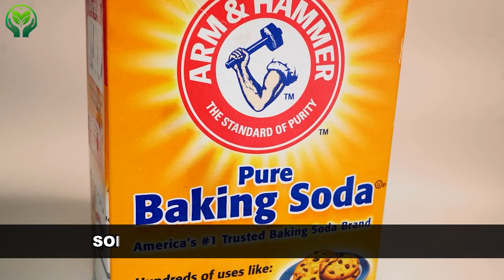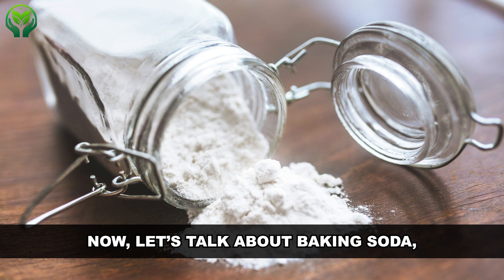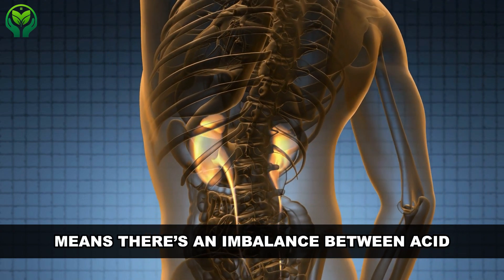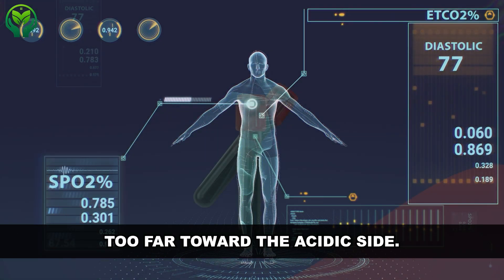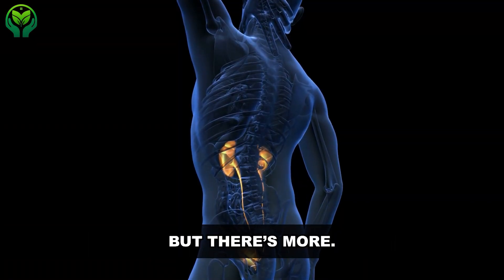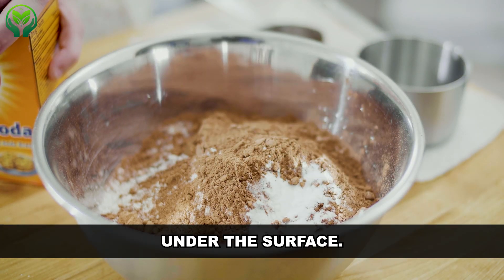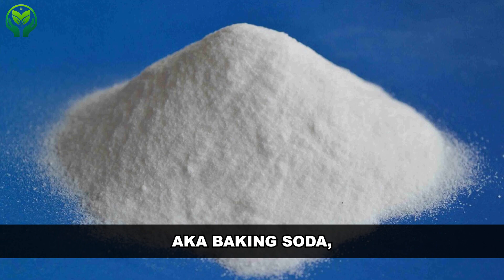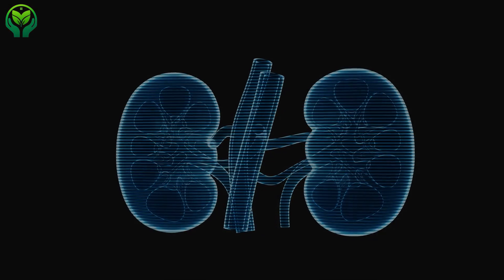Can Baking Soda Reduce Creatinine Levels and Improve Kidney Health?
Creatinine is the waste product of the digestion of protein in your food and the breakdown of muscle tissue when you exercise. High levels of creatinine can signal kidney problems and are associated with various conditions such as chronic kidney disease (CKD), metabolic acidosis, diabetic ketoacidosis, albuminuria, proteinuria, and calcium oxalate stones.

But could baking soda, or sodium bicarbonate, help reduce creatinine levels? In this video, we'll delve into studies that cover baking soda's effects on kidneys!

Our handpicked baking soda (sodium bicarbonate) supplement

⏰ Timestamps
00:00 Intro
01:33 What is creatinine?
02:03 Baking soda (sodium bicarbonate)
02:55 Baking soda's effect on kidneys
03:27 Metabolic acidosis
04:27 How to know how acidic your blood is
05:46 CKD and metabolic acidosis
06:18 How sodium bicarbonate works
06:55 Sodium bicarbonate for CKD
07:51 Study on 134 CKD patients
11:09 Should you take baking soda?
11:36 Side effects
11:45 Bottom line